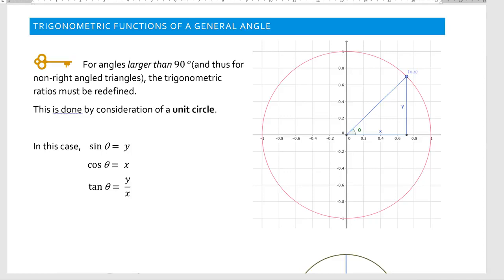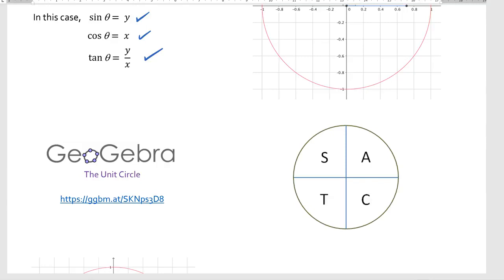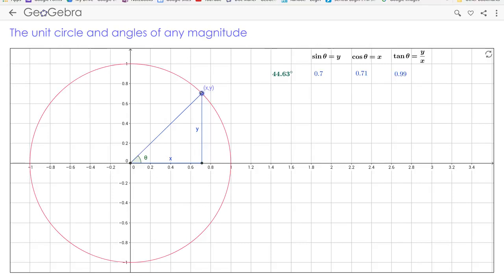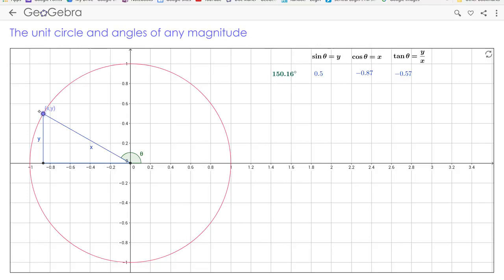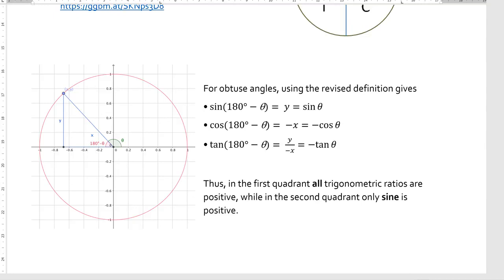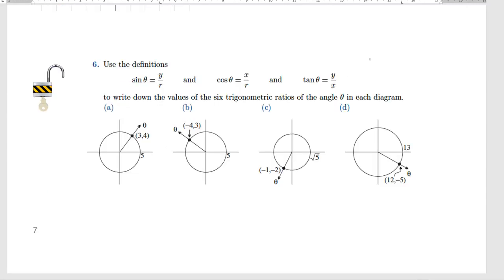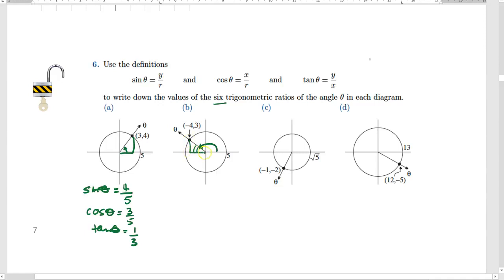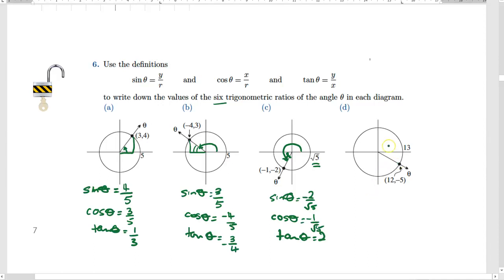Trigonometric functions of a general angle